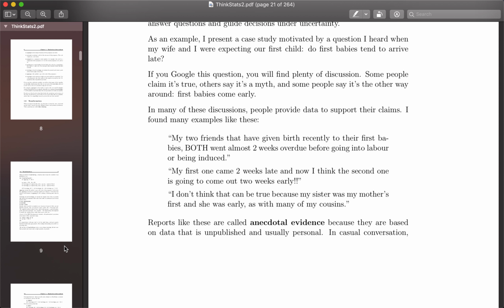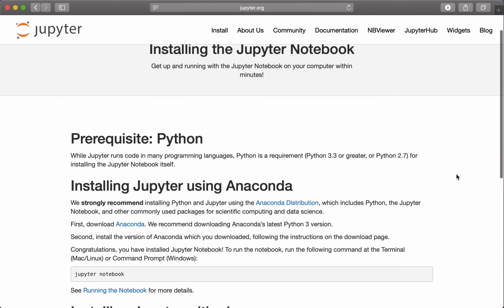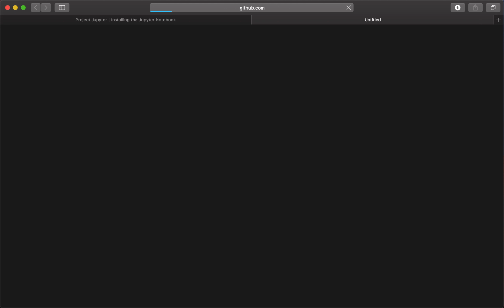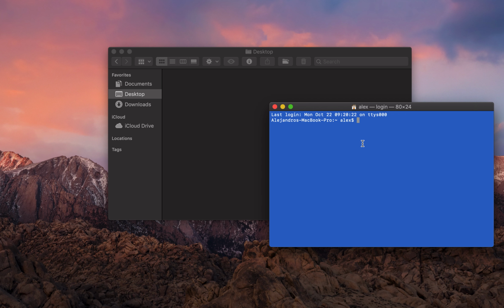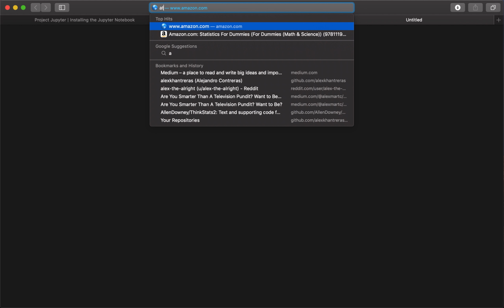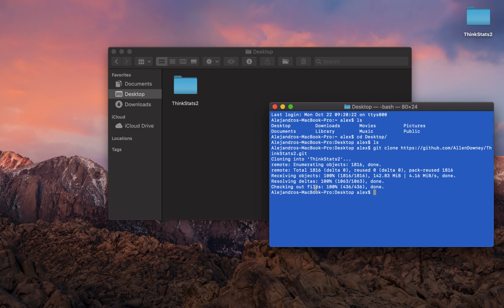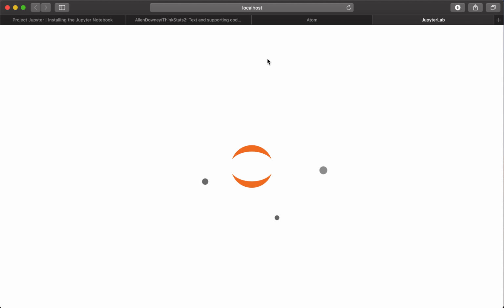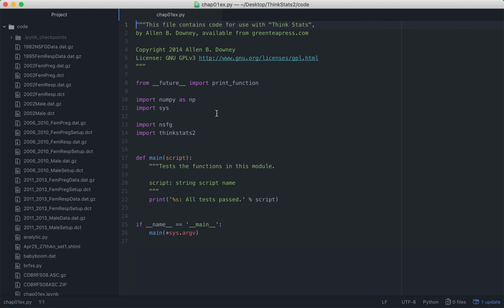Set Up to Follow Along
Here's a follow along tutorial on data analysis in Python. The text is Allen Downey's ThinkStats2 and all material is available at Green Tea Press or at the linked GitHub repository.

This is video 1, the set up.